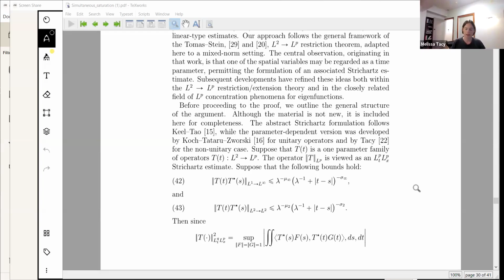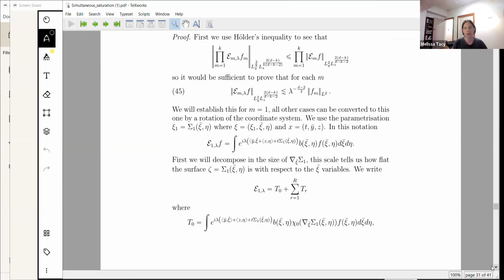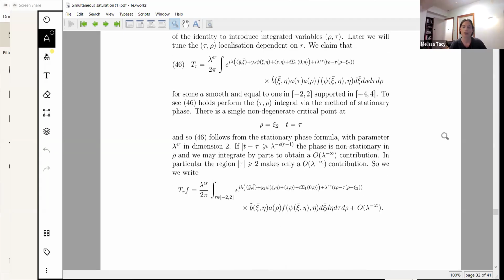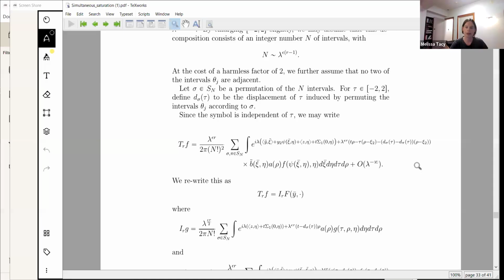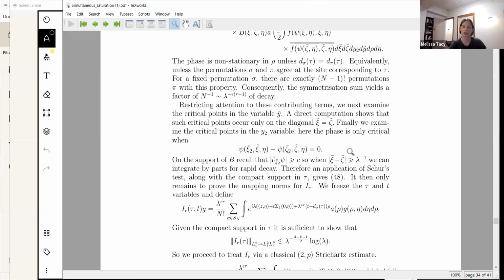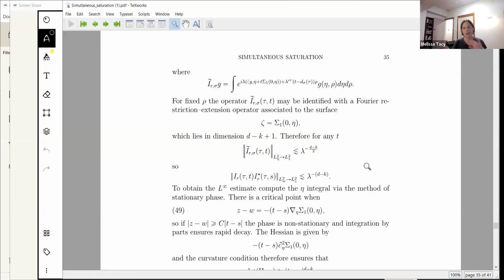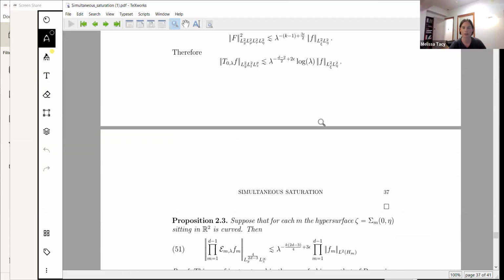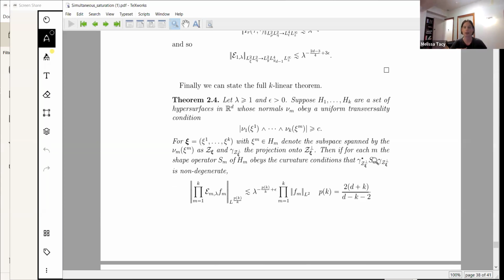ITP: Linear estimate (using curvature)